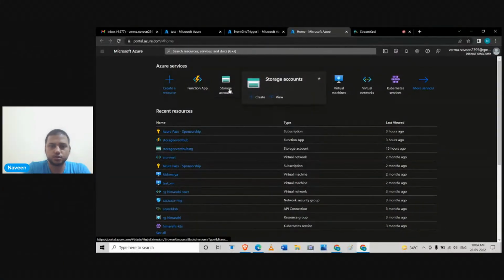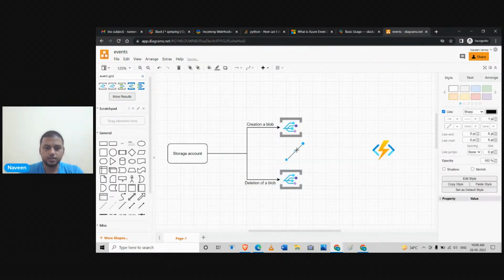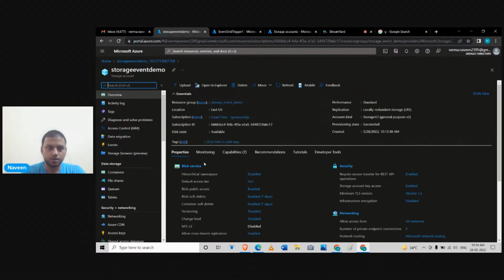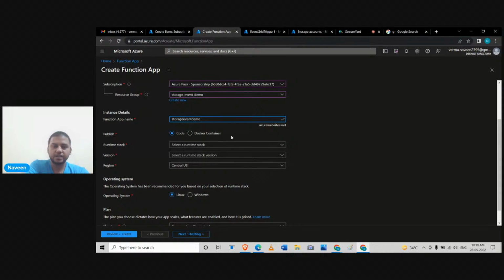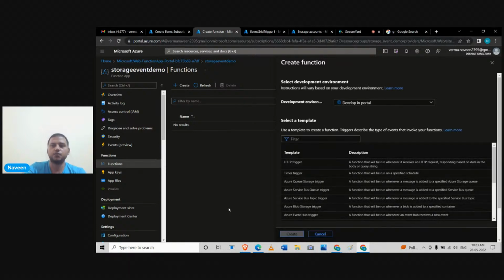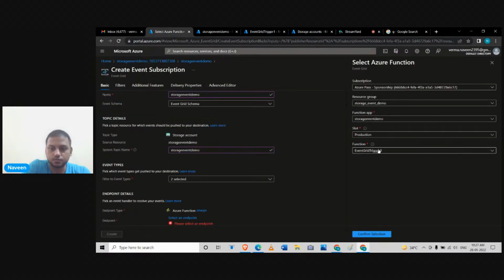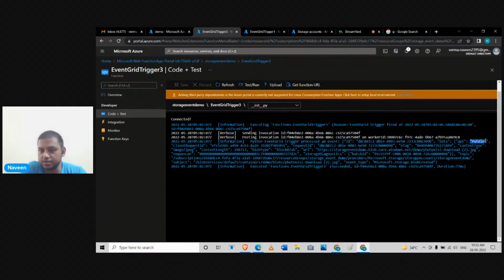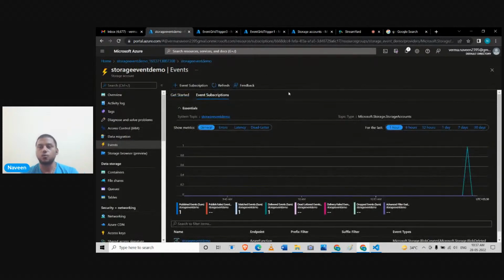Integrating storage account with event hub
Event Hubs Capture enables you to specify your own Azure Blob storage account and container, or Azure Data Lake Storage account, which is used to store the captured data. These accounts can be in the same region as your event hub or in another region, adding to the flexibility of the Event Hubs Capture feature.